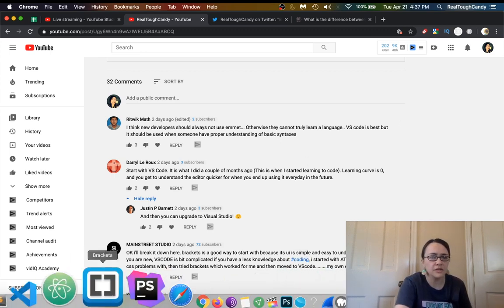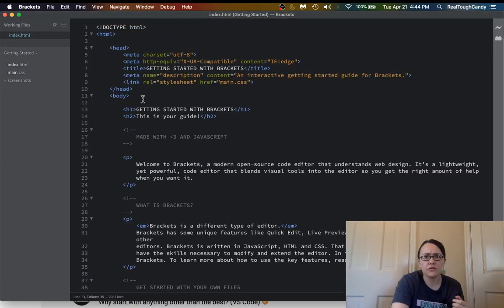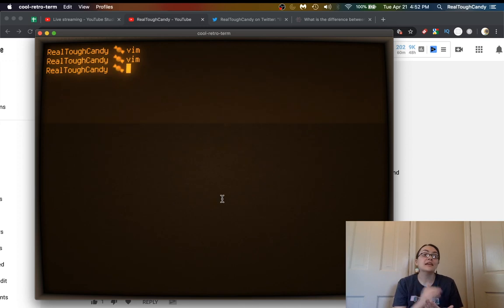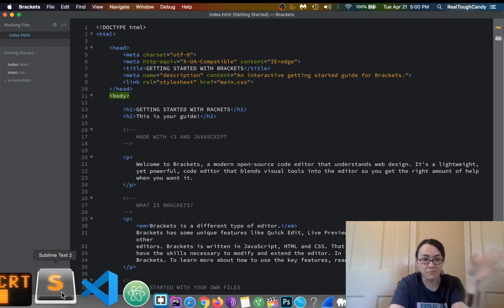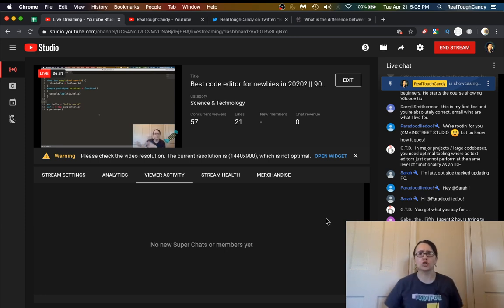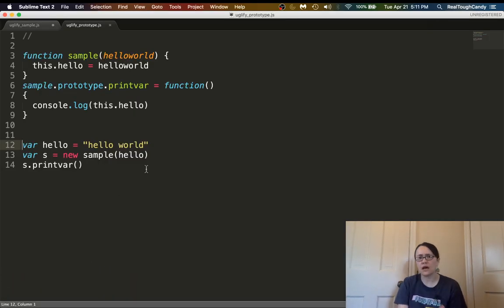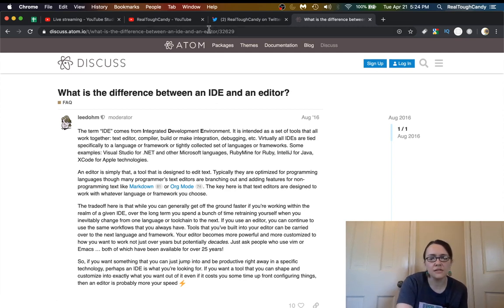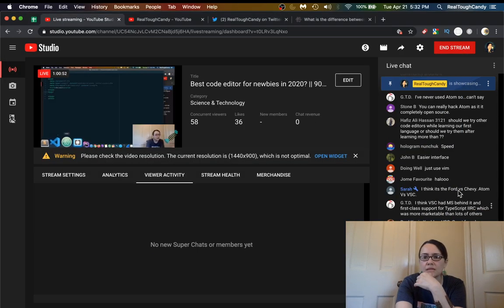Best code editor for newbies? || VS Code vs Atom vs Vim vs Sublime vs Brackets vs PhpStorm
Brackets, Sublime and vim -- OH MY!  What's the best code editor for code newbies? We're looking at a recent RealToughCandy poll where nearly 900 developers voiced their opinion.

Whether you recommend the brilliant efficiency of Vim or prefer the extensibility of VSCode, we're talking all about the code editors today on the RealToughCandy. . .THE channel for developers!

🧮 Want to land a software engineering job at Google, Facebook and other tech companies? Pass the FANG interview with AlgoExpert. Use my link for a special discount!